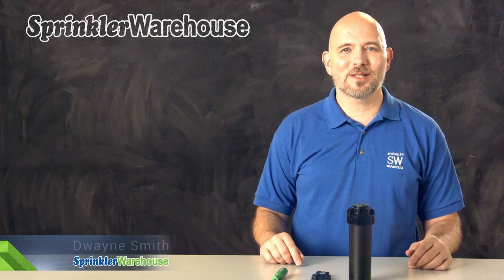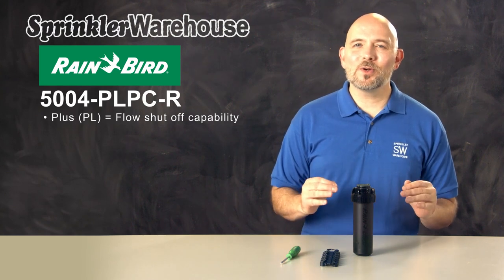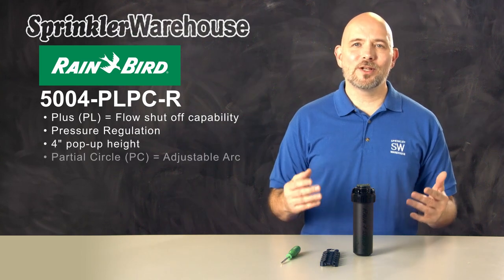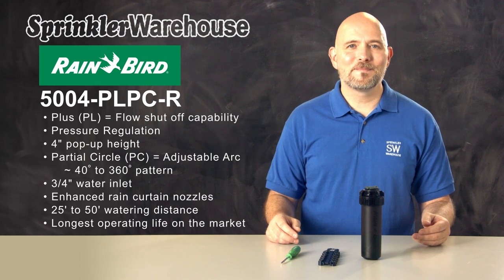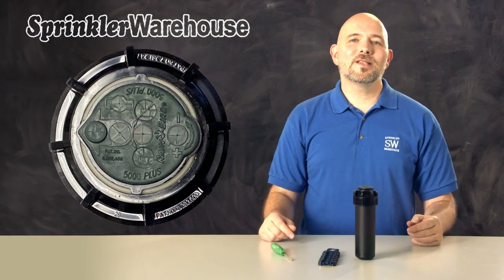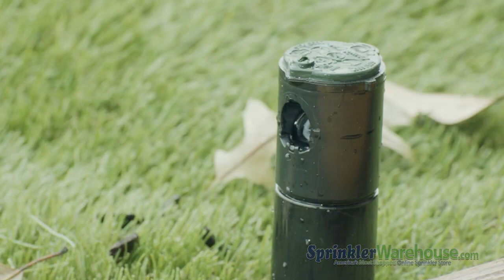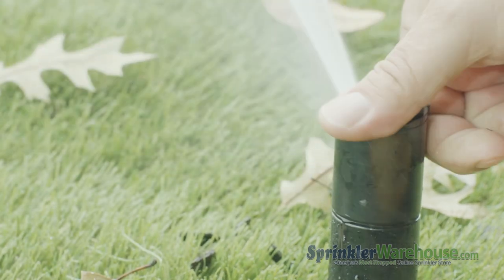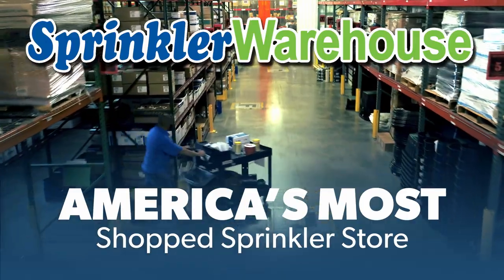Rain Bird 5004-PLPC-R Rotor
The 5004-PLPC-R is an upgraded rotor with some amazing features. In this video, Dwayne Smith Your Sprinkler Warehouse Pro discusses some of the features and shows you how to change a nozzle and make some adjustments.